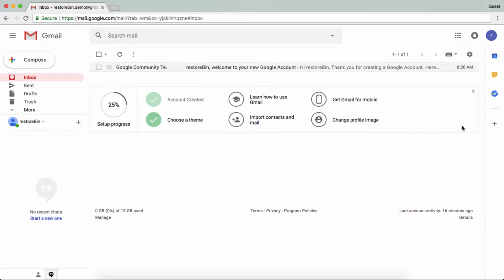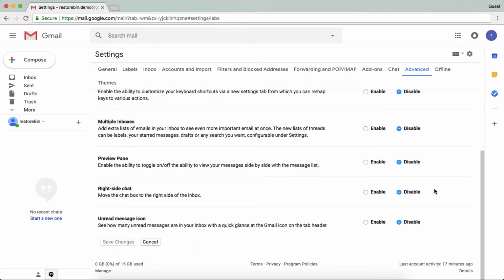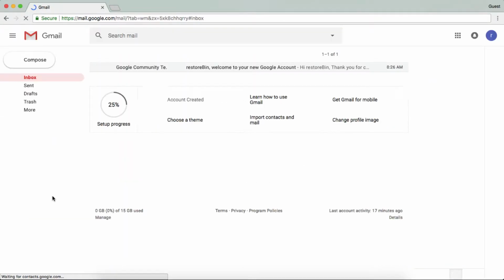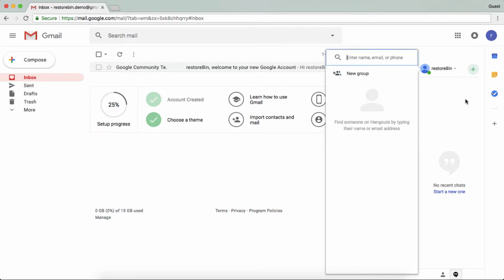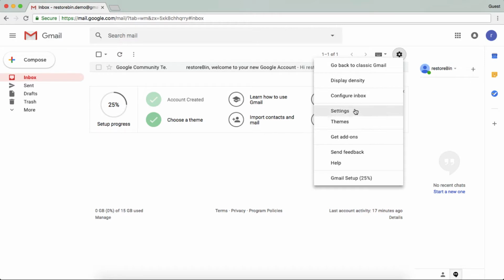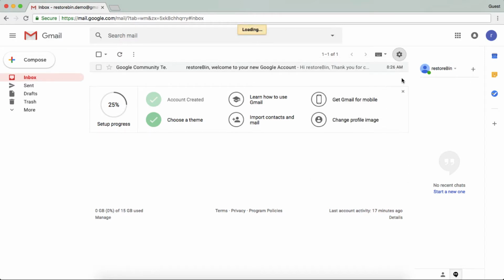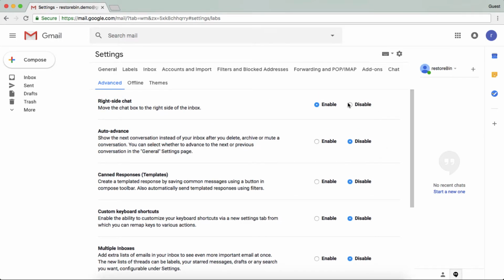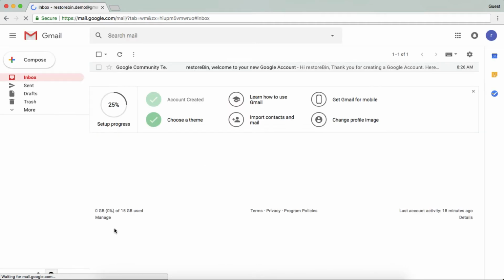Move Gmail Hangout Chat Location from Left Sidebar to Right-Side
Learn how to customize the Gmail hangout chat option for moving the chat window from left to right side with a single click in Gmail settings window.

To move the Chat window, visit the Settings page from the gear icon and switch to the "Advanced" tab.

Lookup for an option to change chat location, and enable the left to right positioning. Hit on the save button and reload the Gmail inbox.

I personally don't prefer to have a chatbox on the right side since the Gmail working window will get minimized.

restoreBin: a Super Simplified Internet Space for publishing Digital Technology (Re)views, Versatile Business Solutions, and Personal Blogging at ease.